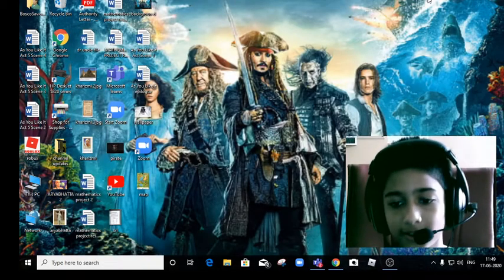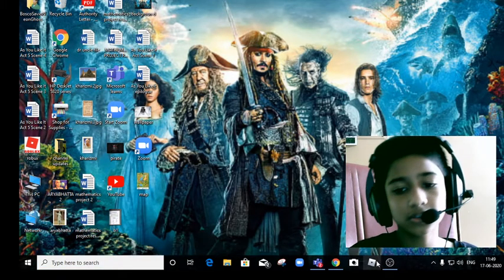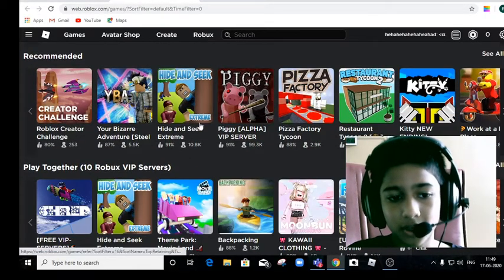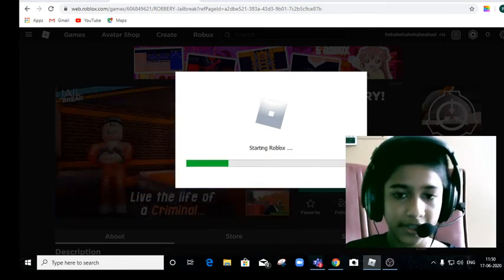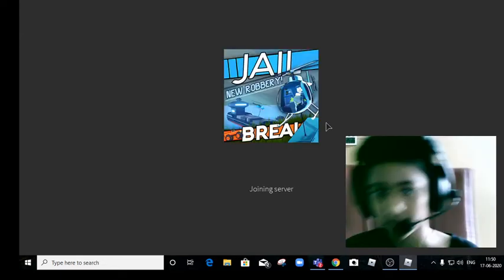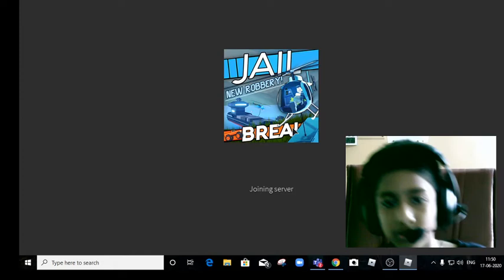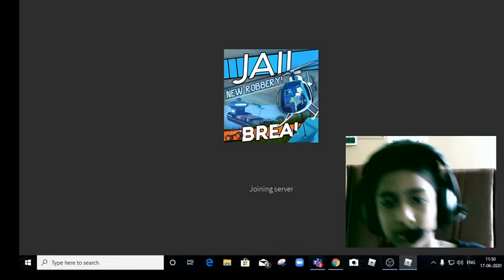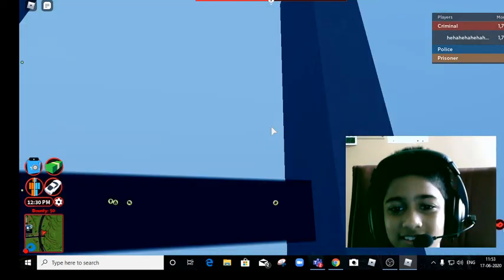roblox gameplay by rahil jailbreak escape and robbing the power plant